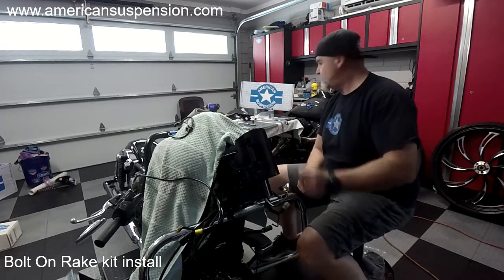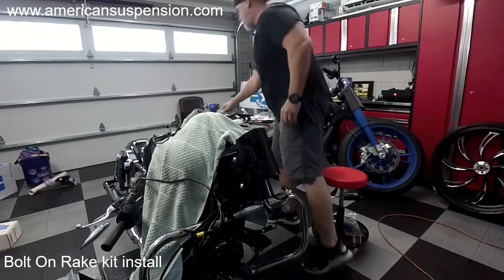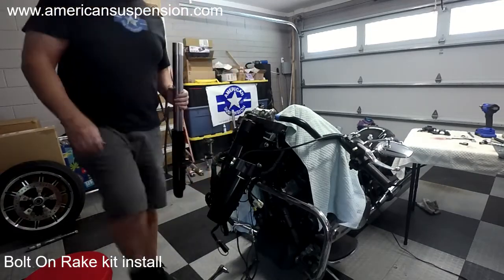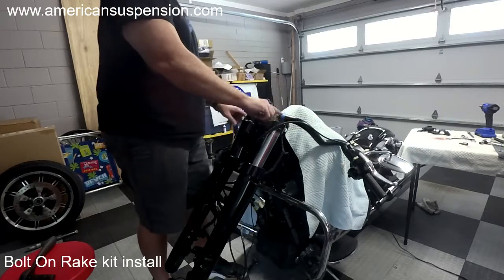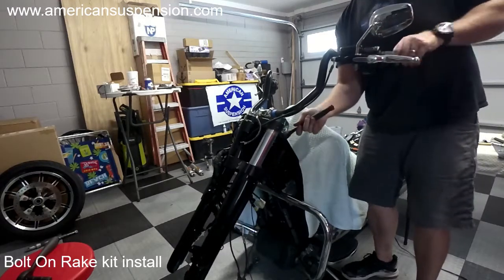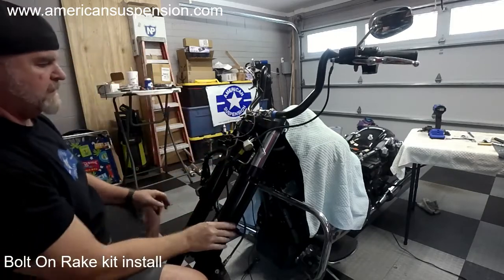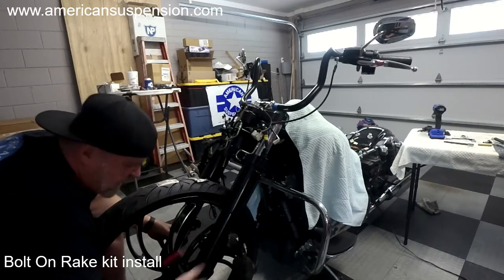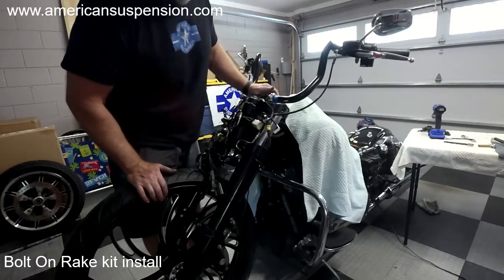American Suspension Bolt on Rake kit install 2021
we are installing our Bolt on rake kit for Harley bagger touring models to run a 23, 26, 30 or 32 wheel correctly with the appropriate kit.